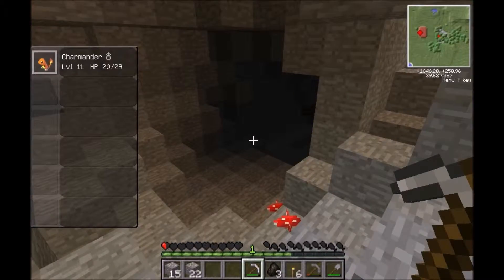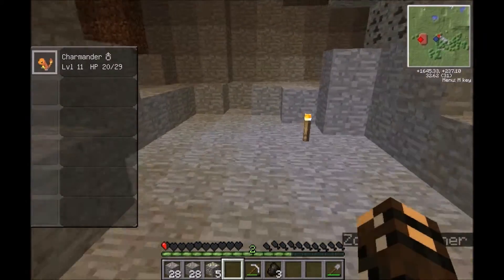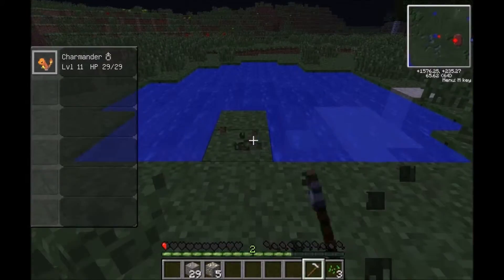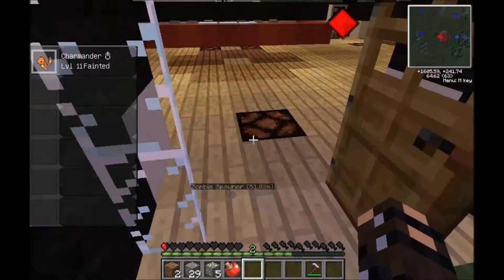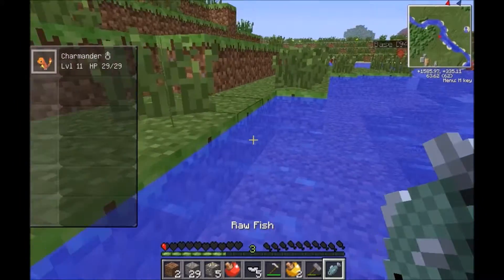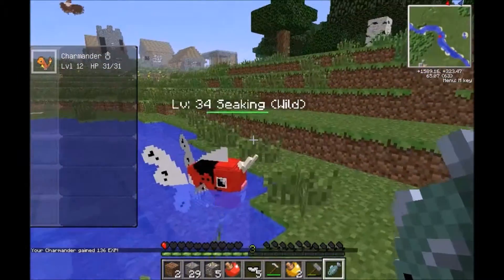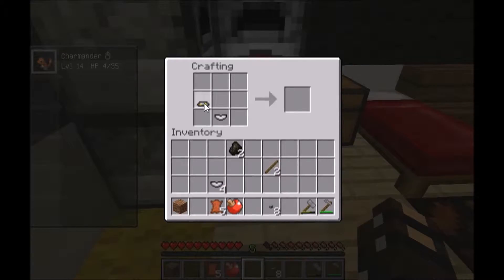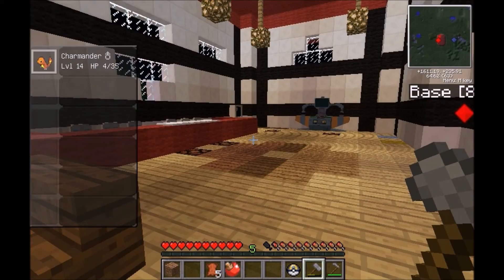Minecraft Pixelmon, Legandary Quest Episode 2 Our first Pokéball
In this episode we begin making our Apricorn farm and start making our pokéballs inorder to capture more pokémon to fill up our party